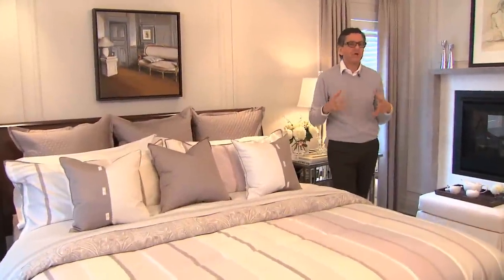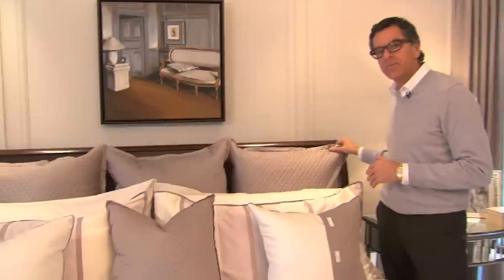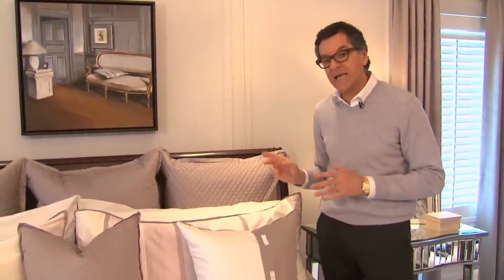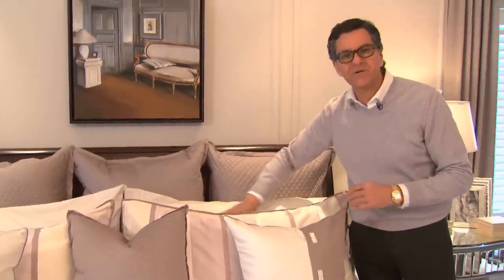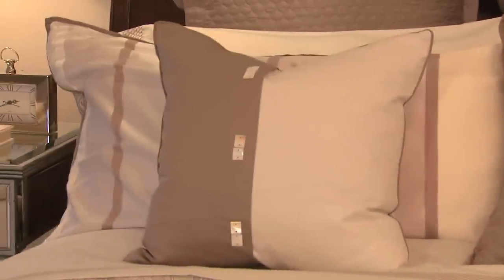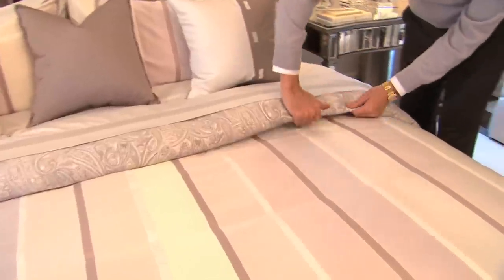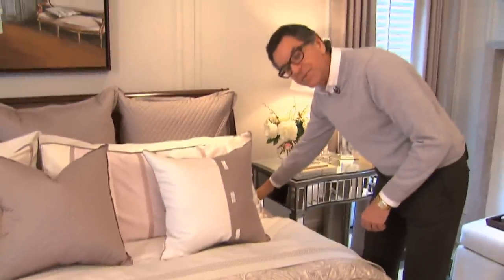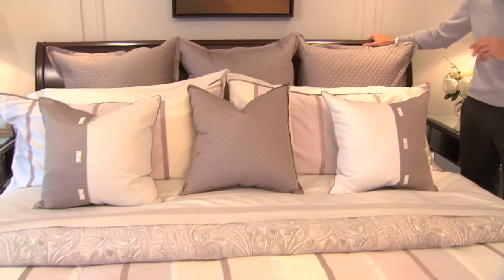How to Style Your Bed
Get the tips and tricks you need to make and style a luxurious bed with interior designer Brian Gluckstein.